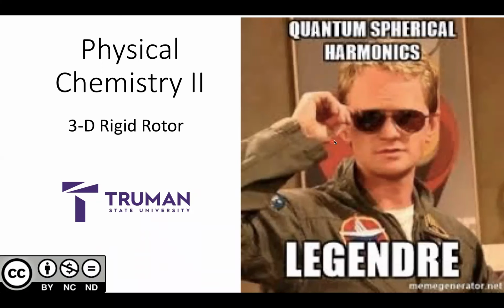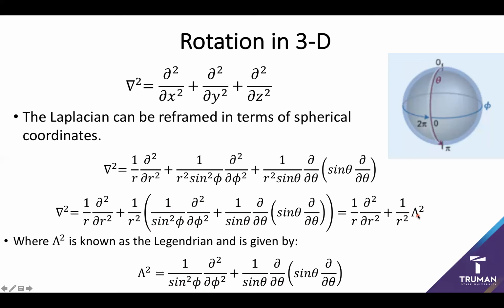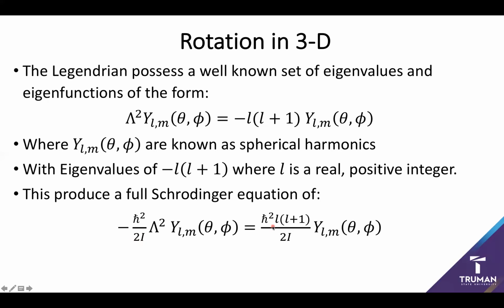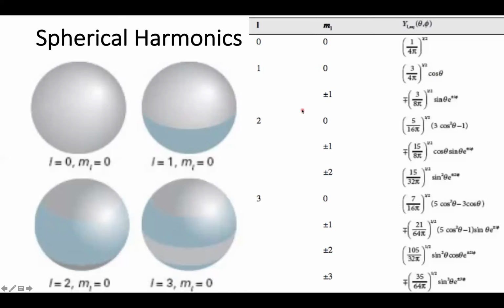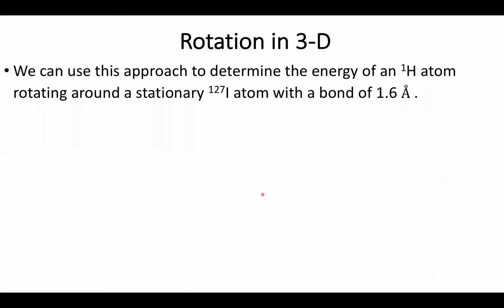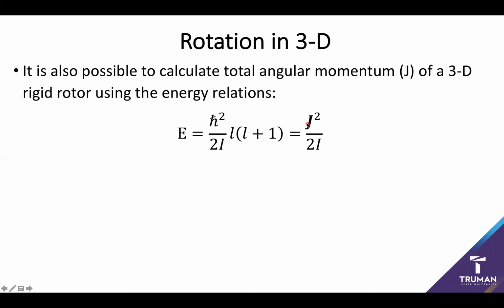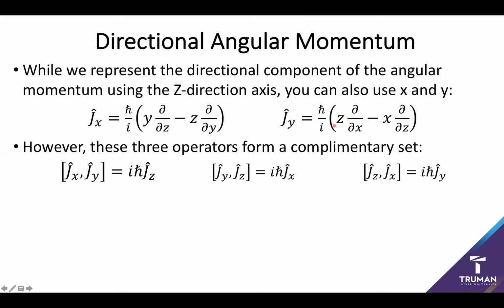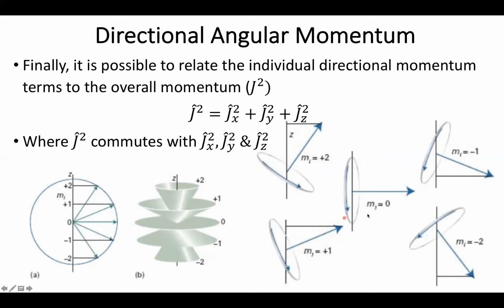7.29-3D Rigid Rotor